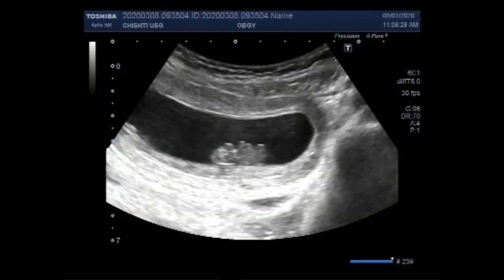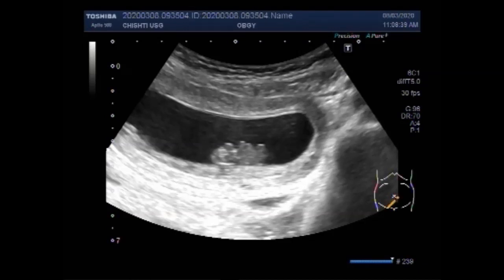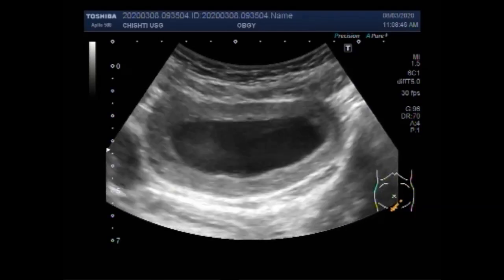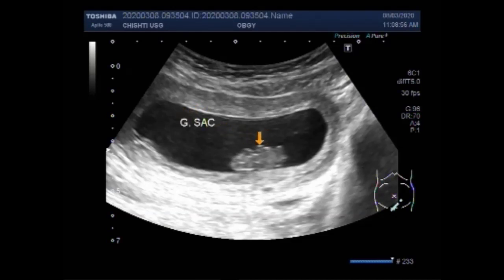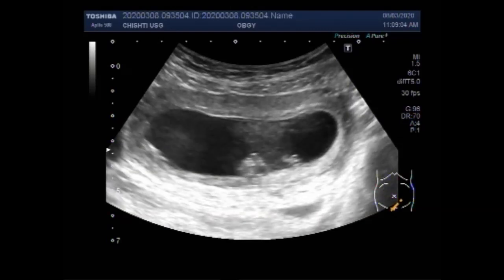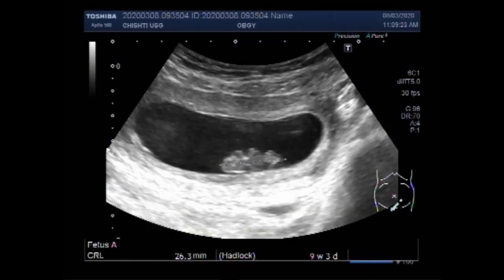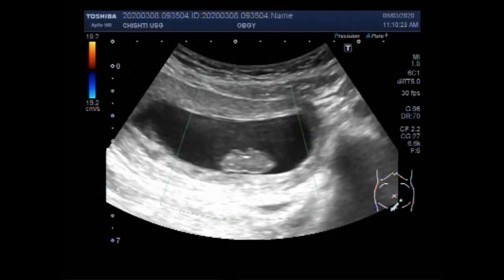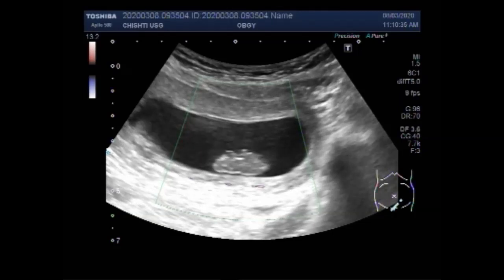Ultrasound Video showing Missed abortion or Missed miscarriage.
This video shows Missed abortion or Missed miscarriage.
Missed miscarriage means that the baby has stopped growing or there is fetal demise but there are no miscarriage symptoms such as bleeding or pain. It can also be called a delayed miscarriage.
Some experts refer to this type of pregnancy loss as a missed miscarriage. The loss may go unnoticed for many weeks, and some women do not seek treatment. According to the American Pregnancy Association, most losses occur within the first 13 weeks of pregnancy.
A Missed abortion is a Missed miscarriage in which the fetus didn't form or fetal demise had occurred, but the placenta and embryonic tissues are still in the uterus. It's known more commonly as a missed miscarriage. It's also sometimes called a Silent miscarriage. A missed abortion is not an elective abortion.
Some women do not experience any symptoms of miscarriage at all; however, possible miscarriage signs besides bleeding include:
Mild to severe cramps.
Pain in the back or abdomen.
Loss of pregnancy symptoms, such as nausea or vomiting.
White-pink mucus.
Passing tissue or clot-like material.
To make the diagnosis with ultrasound the findings may include, but not be limited to: the absence of fetal pole, lack of growth of fetal pole, fetal pole with no evident cardiac activity, lack of yolk sac at the appropriate gestational age, de-shaped yolk sac or placental separation.
 Treatment of missed abortion?
Misoprostol is a non-invasive, effective medical method for the completion of abortion in missed abortion. Sublingual misoprostol of 600 ug or vaginal misoprostol of 800 ugs may be a good choice for the first dose.
The umbilical cord forms by the fifth week of development, replacing the yolk sac as the source of nutrients for the embryo. The umbilical cord is a cord that connects the developing baby to the mother in utero. The umbilical cord attaches to the baby at the abdomen and to the mother at the placenta. The cord forms during the fifth week of gestation (seventh week of pregnancy).